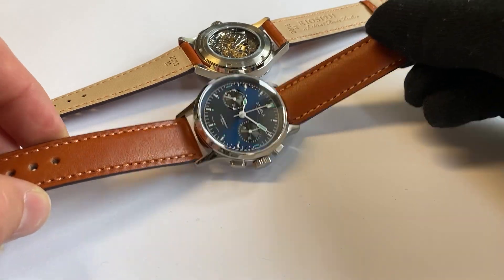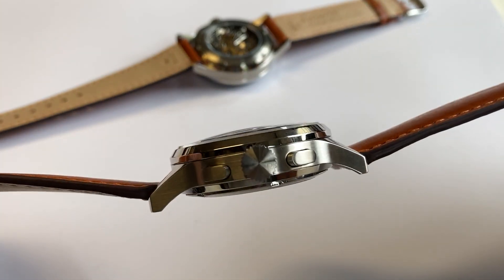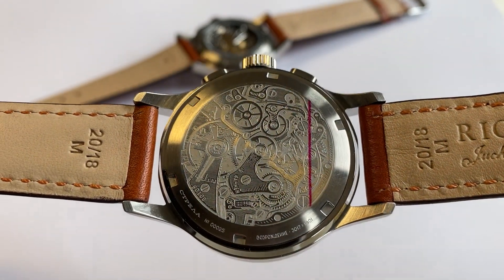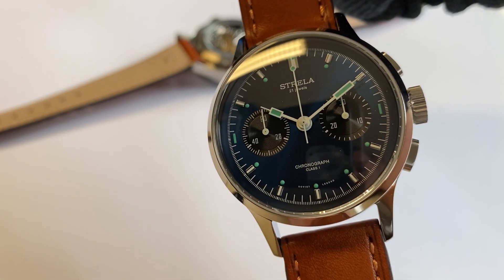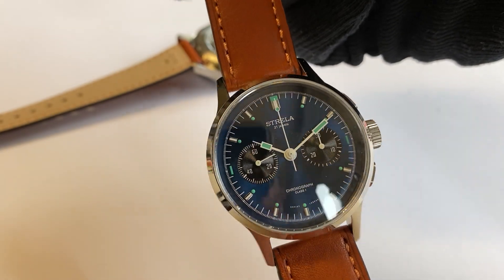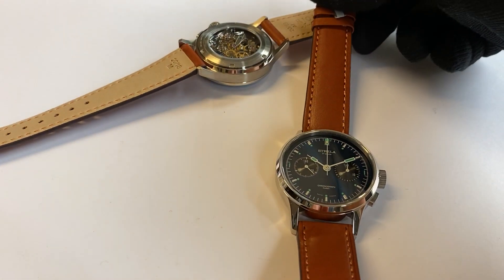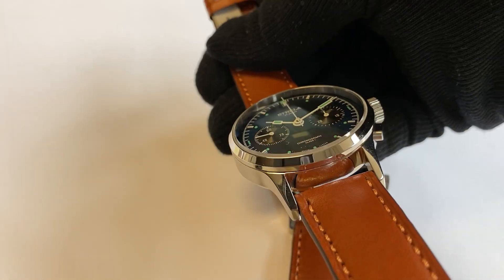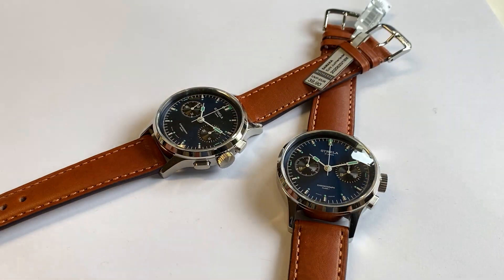Strela COP40BLUE Chronograph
Der neue Strela 40mm Chronograph mit blauem Zifferblatt =